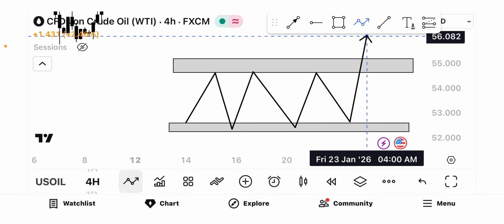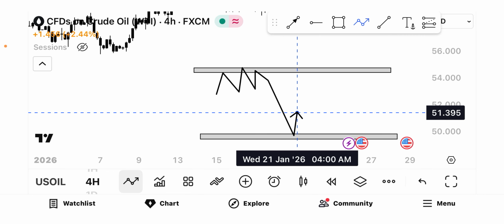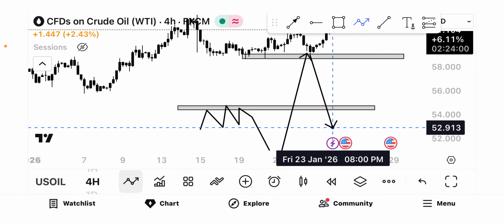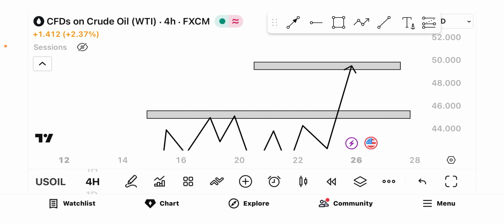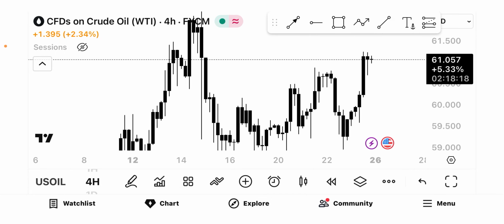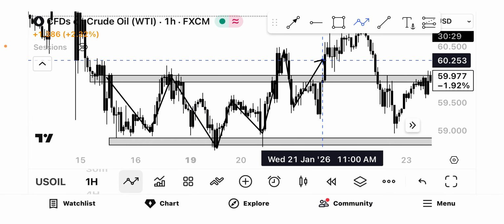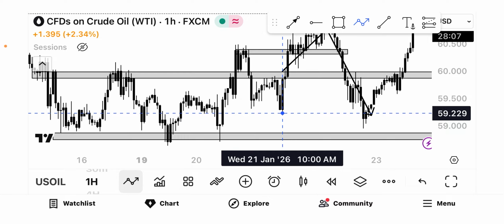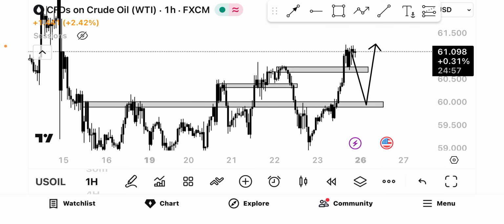The Strategy That Will Take Me to My First $1M in Trading (No Hype, Just Process)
“I’m not trying to get rich from trading anymore… I’m building a system that can’t lose in the long run. This is the exact strategy I’m using to chase my first million.”